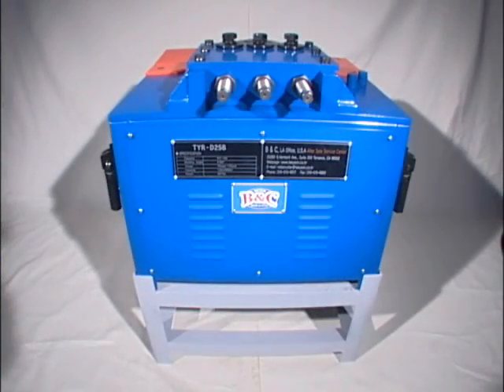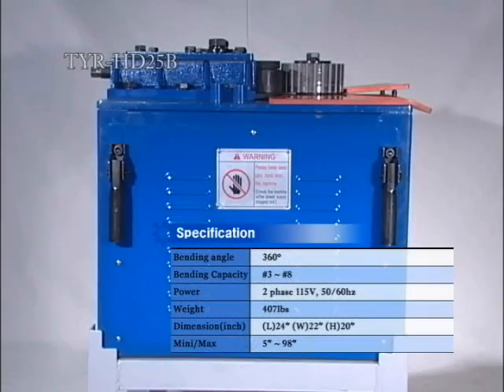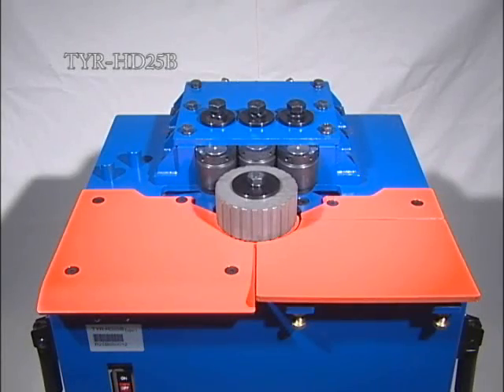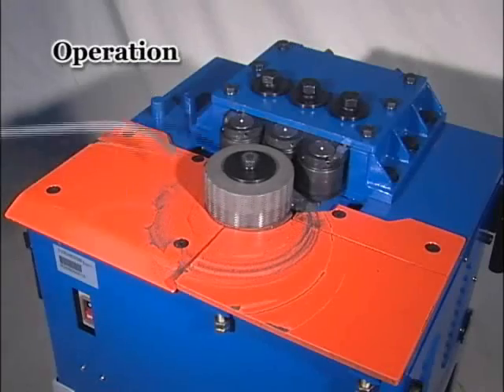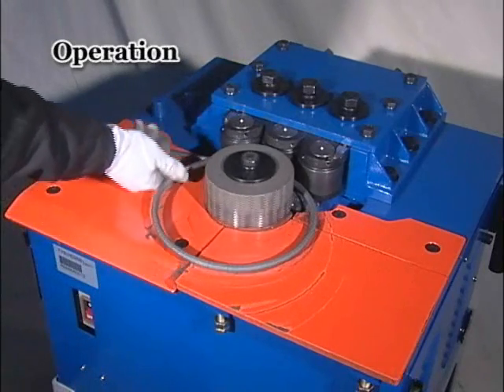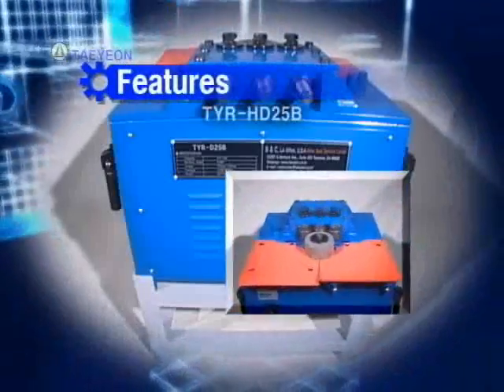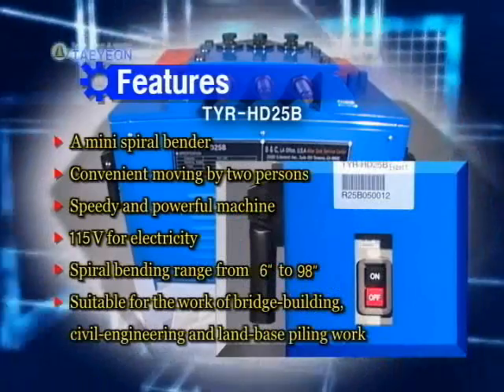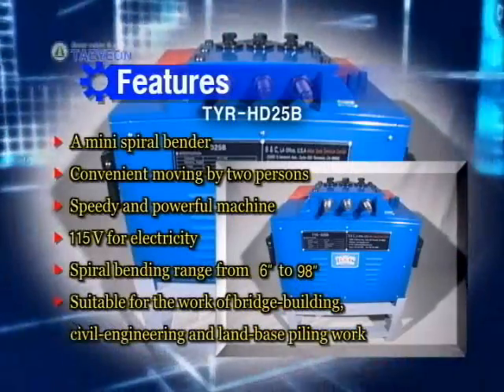TYR-HD25B.wmv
Spiral Bender : TYR-HD25B

Bending Capacity - HD10~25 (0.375 ~ 1.00 inch)
1. Specially designed to be suitable for the work of civil engineering, bridge construction, subway work and also for land-base piling work
2. The diameter of spirally bent bar ranges from 130mm to 2,500mm
3. Lightly weighted comparing to the size (185kg / 407.85lb): loadable into trunk of a passenger car (portable by 2 persons)
4. Compatible with power supply at home